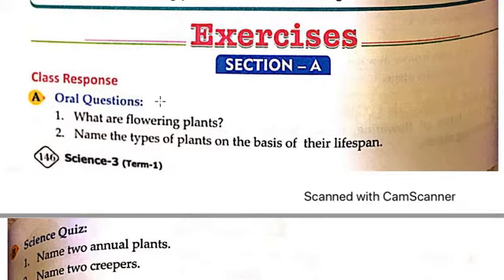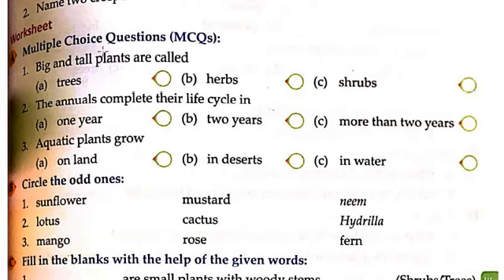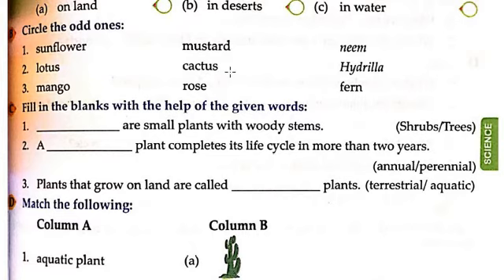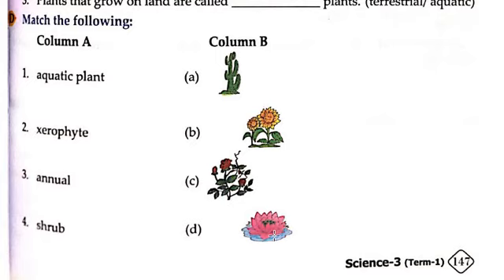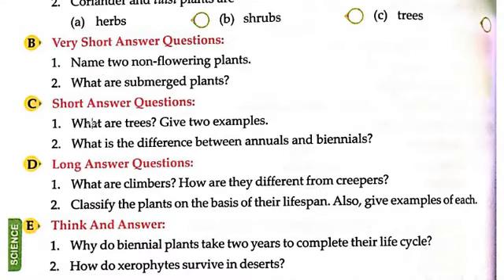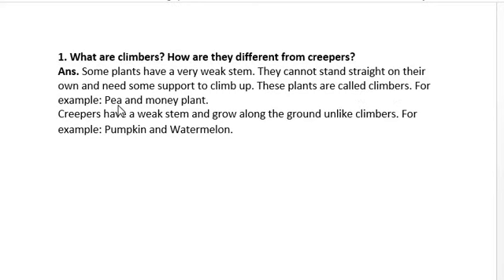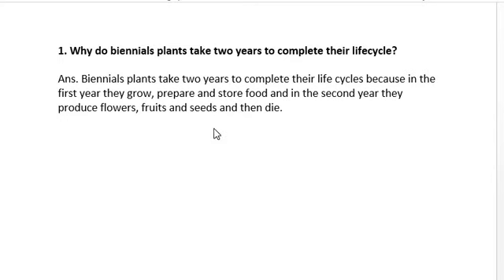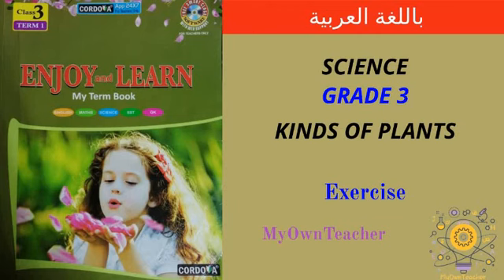Kinds of Plants Exercises| Grade 3| Science شرح بالعربي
شرح باللغة العربية